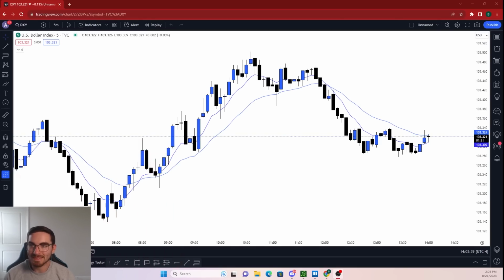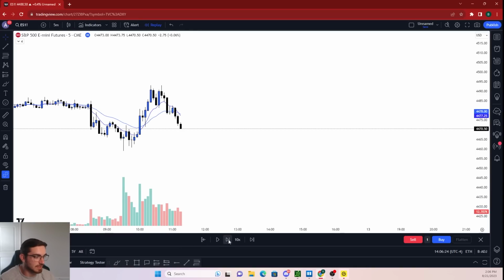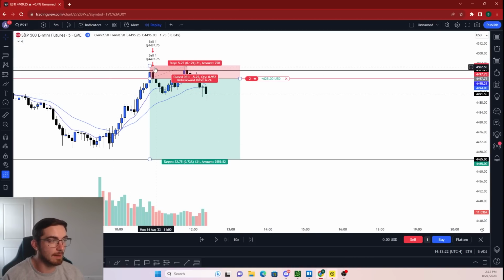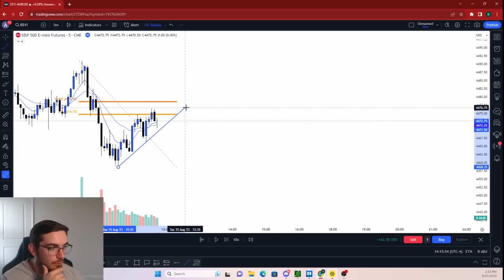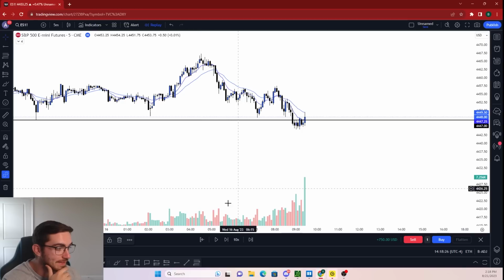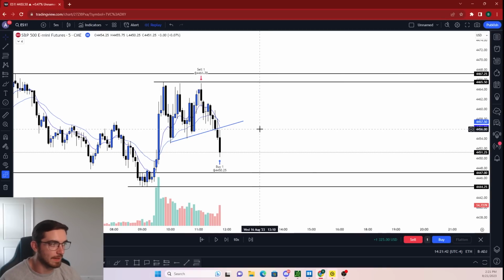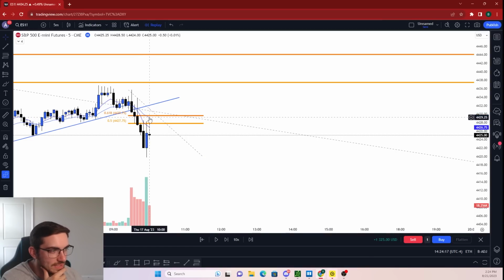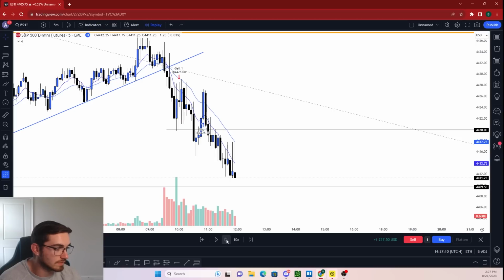Boot Camp Day #21: How To Backtest Using TradingView (LIVE EXAMPLES)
In this Stock Market video, I will show you how to backtest on TradingView